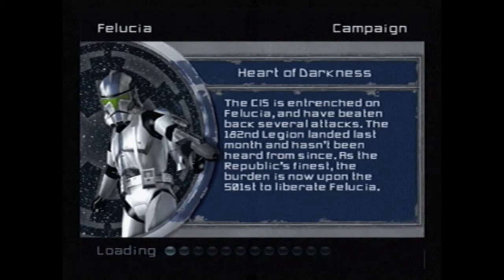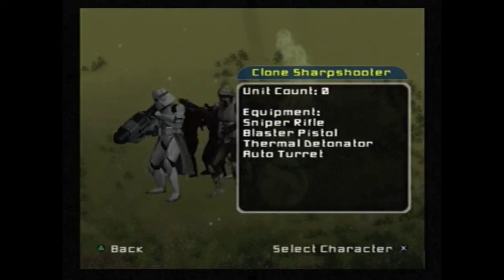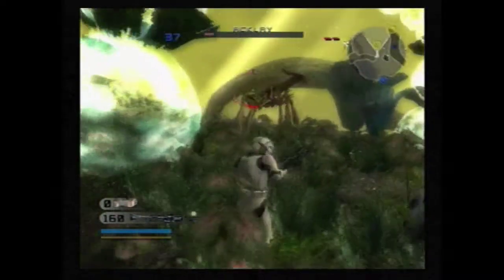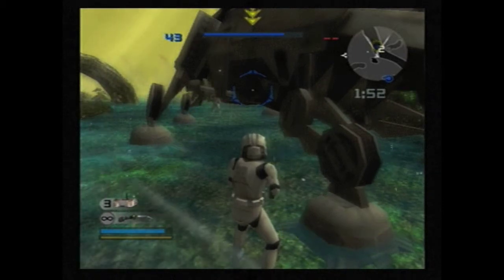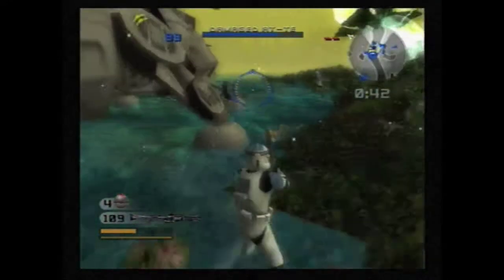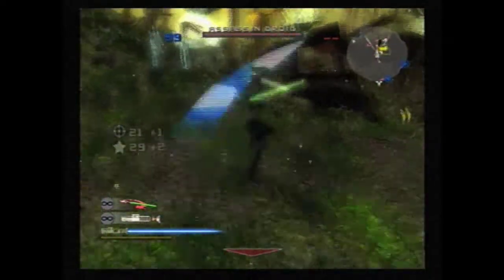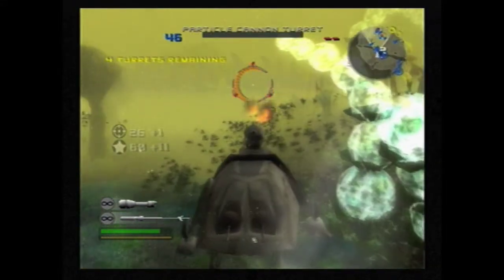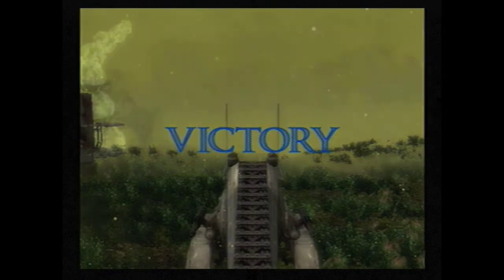Let's play Star Wars Battlefront 2 (PS2) part 3 Felucia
part 3 of rise of the empire, felucia.